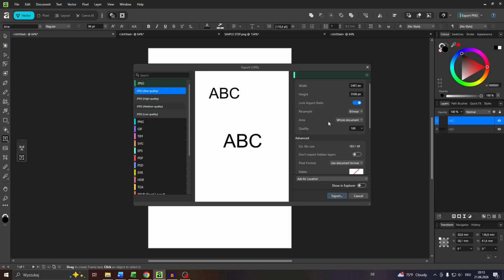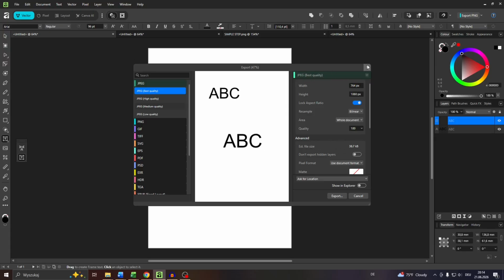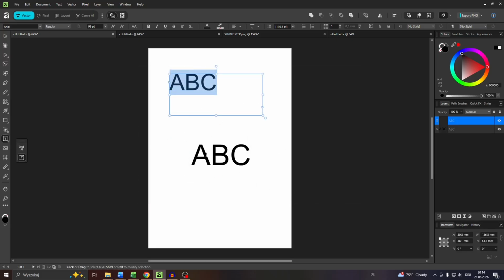How to Check File Size of Design in Affinity | View Export File Information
Learn how to check the file size of a design in Affinity Designer. This tutorial explains where to view export information and estimate the size of your exported file.

If you're learning about using the Affinity Designer application on PC and laptop, also check out how to create textboxes on Affinity